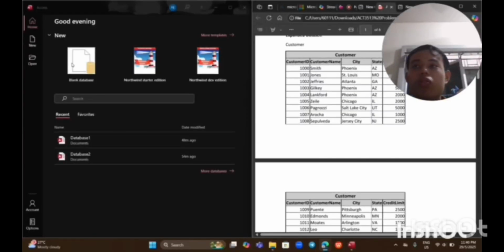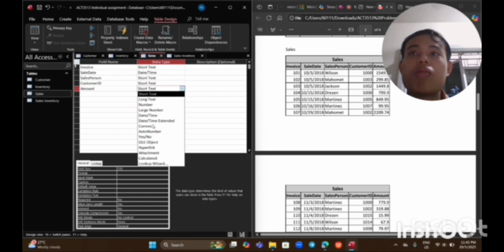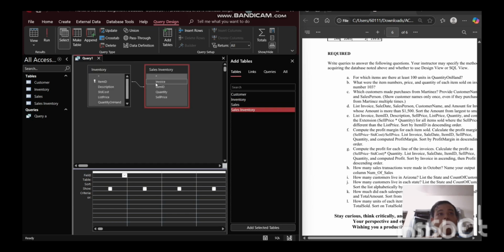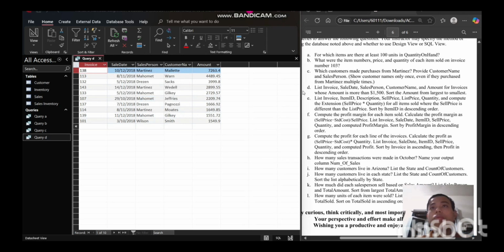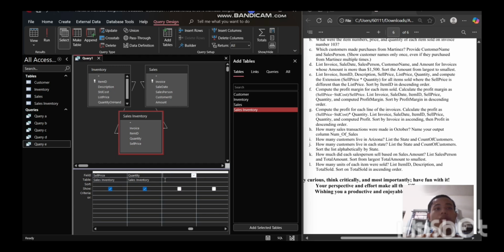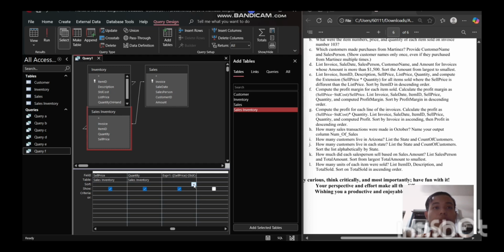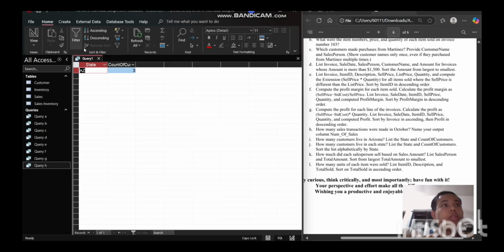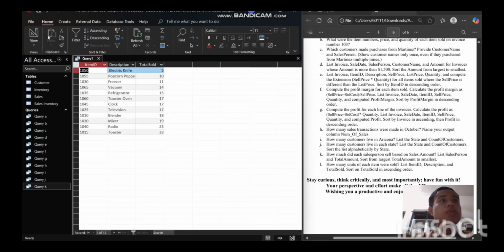S70819_K1_ACT3513